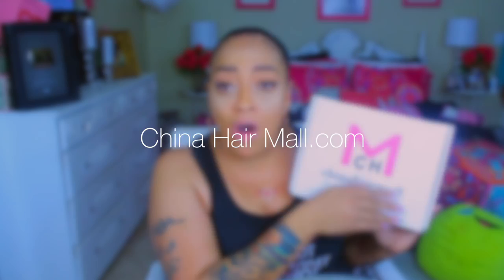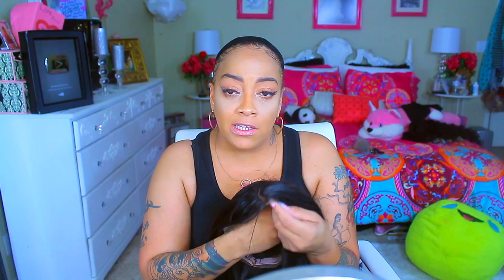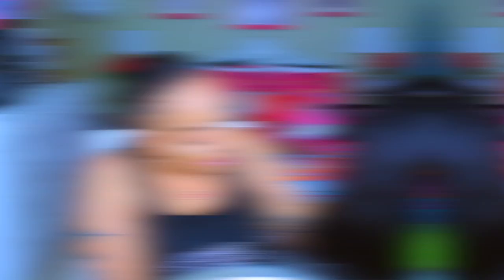SIDE SWOOP OLD G LOW PONYTAIL ON A PRE-PLUCKED 360 LACE FRONT China Hair Mall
CHINA HAIR MALL
180% density Indian Remy Hair Pre-Plucked 360 Lace Wigs hand tied with Wefts Top Yaki Straight [360YS03]
Length: 20inches
Color: Natural Color
Size: Medium
Hair Density: 180%
Lace Color: Medium Brown

SOME OF MY FAVORITE SITES